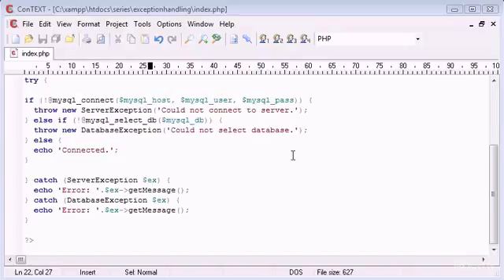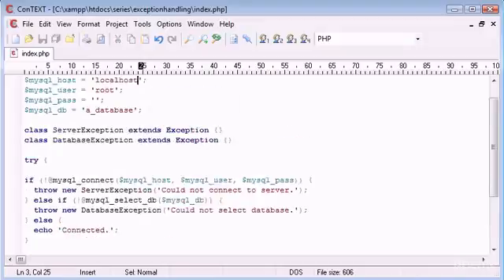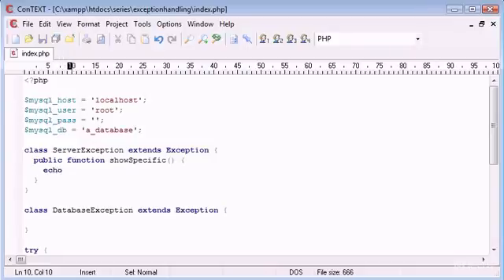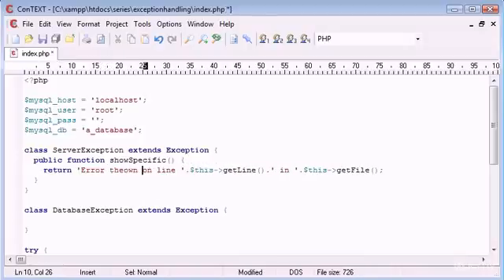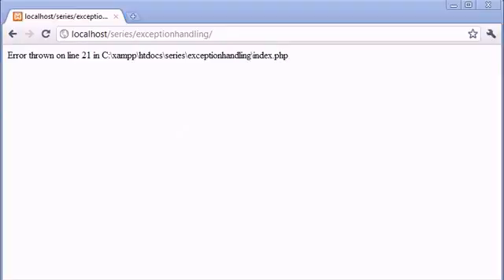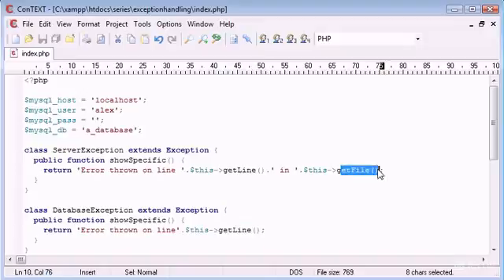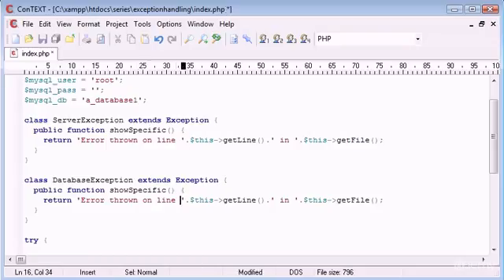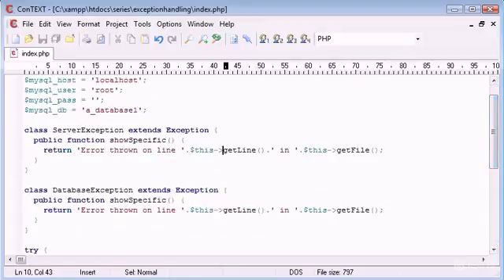188 Custom Error Messages